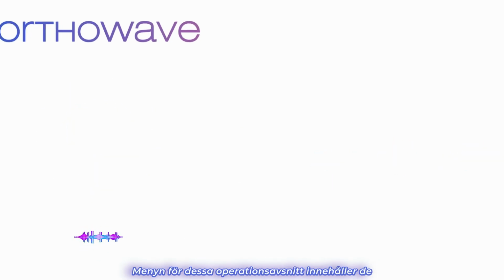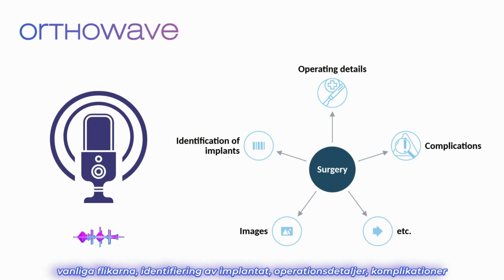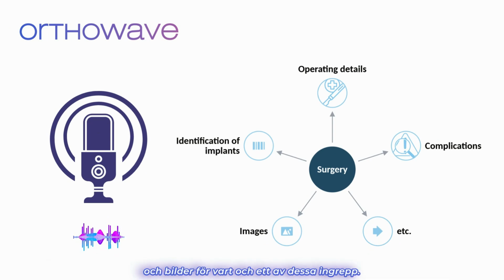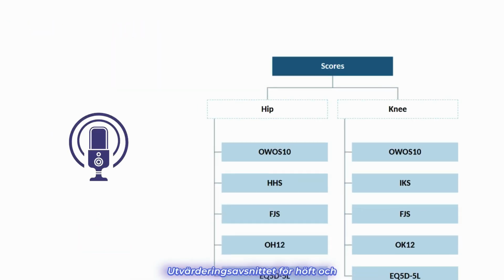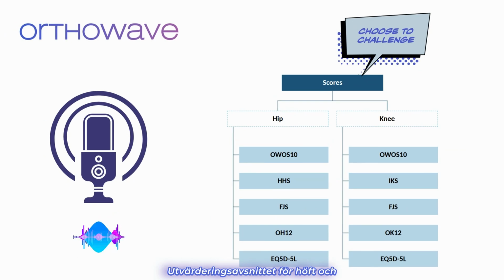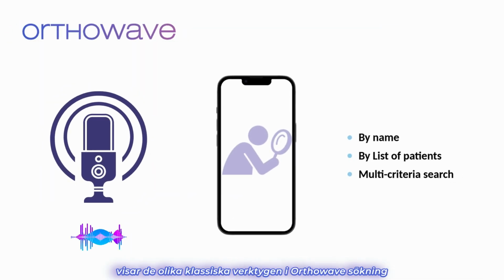V7 MDR V4 UK Subtitles Swedish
Datainmatning i OrthoWave anpassar sig till användarens val, oavsett om det är en "akademisk" observationsversion, för att hantera allt vetenskapligt arbete, eller tvärtom, en "lätt" epidemiologisk version, utformad för att endast svara på kraven från alla "longitudinella" ” MDR (medicinsk uppföljning Device Regulation), i full överensstämmelse med GDPR datasekretessprocedurer. Den här lätta versionen av OrthoWave med titeln "v7-Main Data Records" inkluderar endast demografiska data, väsentliga kirurgiska detaljer och PROMS självadministrerade frågeformulär.